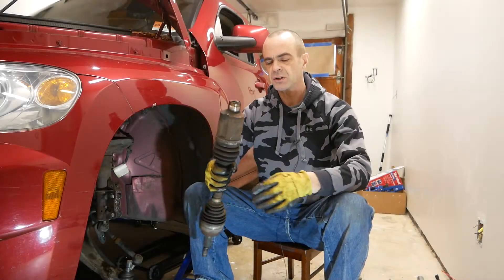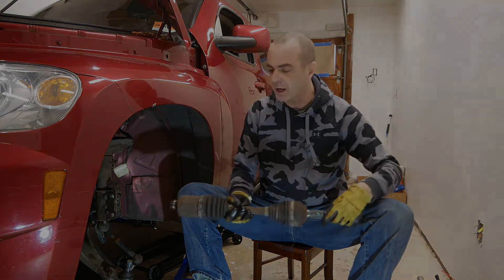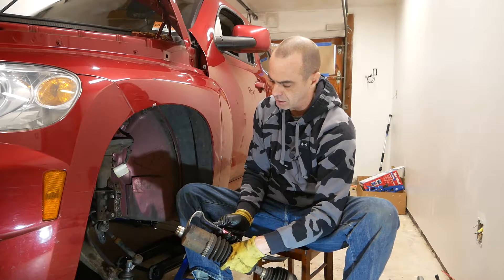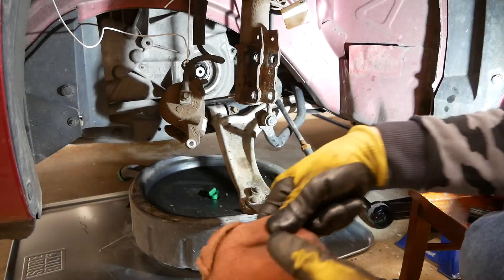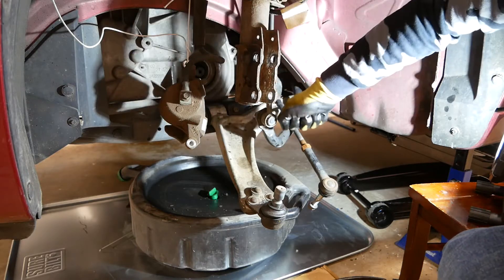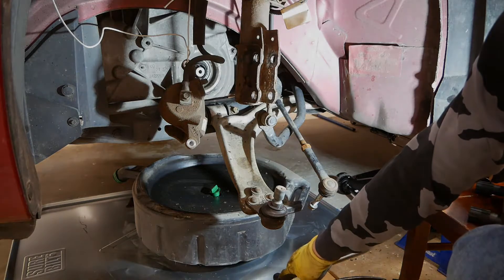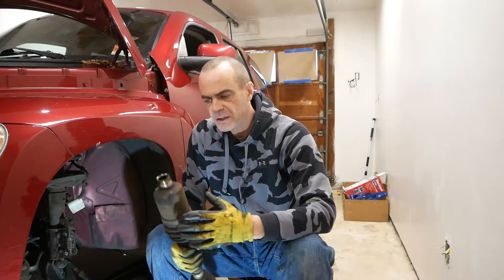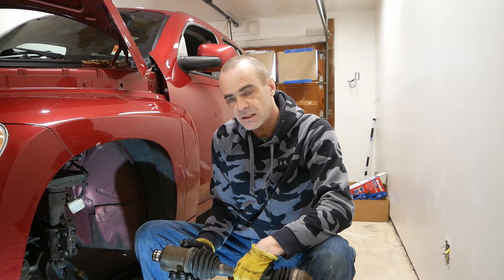How To Remove a CV Axle From 4T45-E Transmission - 2010 Chevy GM HHR Cobalt FWD 2.2L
In this video I detail the method I used for removing the CV axle from the drivers side of the transmission. This vehicle has an issue with shifting from 3rd to 4th gear, so I will be removing the side cover from the transmission to inspect and replace parts. There is also NO Check Engine Light displayed or ODB-II error codes to pull from the computer.